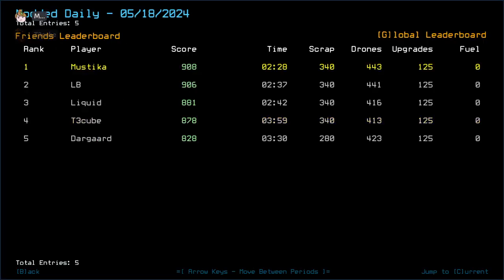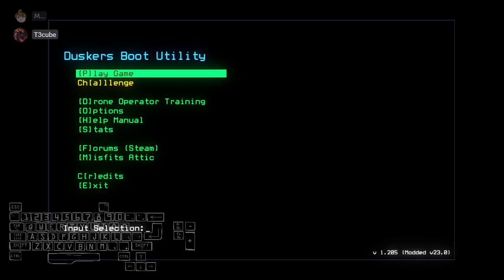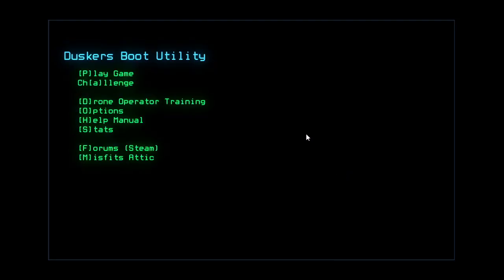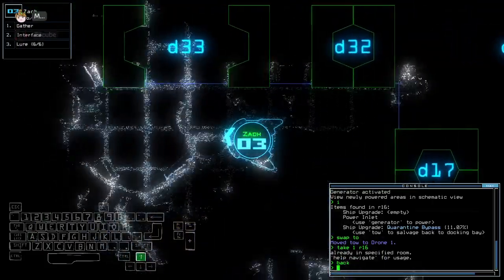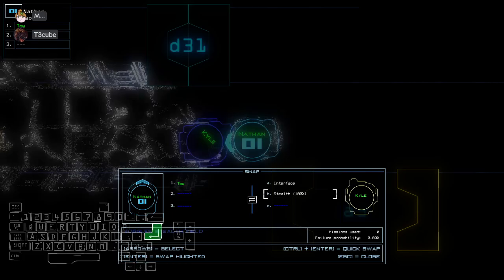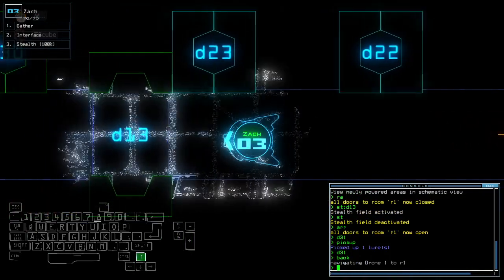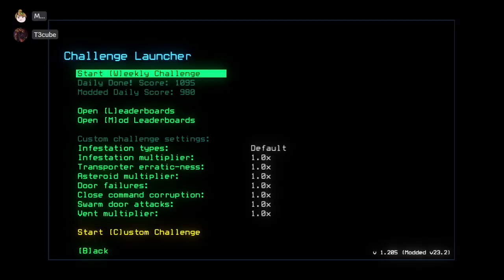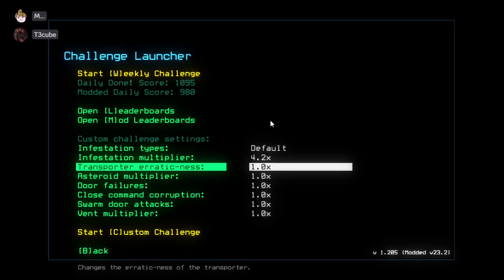Duskers Daily 19 May 2024 (+ modded): MusT3kube Edition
T3, please.

0:00 Intro
1:39 Vanilla Intro
2:49 Live Updating, He Says...
6:04 Vanilla Challenge
13:48 Vanilla Complete, Waiting on T3cube
16:17 Modded Intro
18:20 Modded Challenge, boi
18:55 Someone Stop Him From Guessing The Right Infestations
20:11 (cont) Modded Challenge, boi
23:05 Modded Complete, Outro